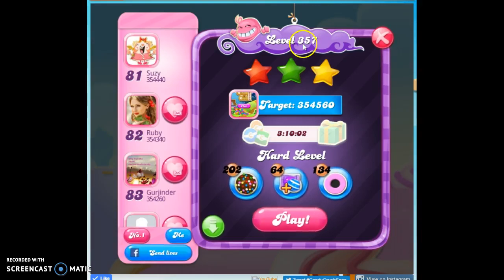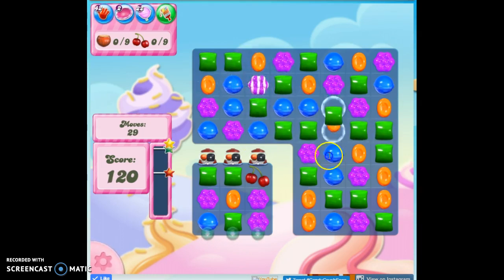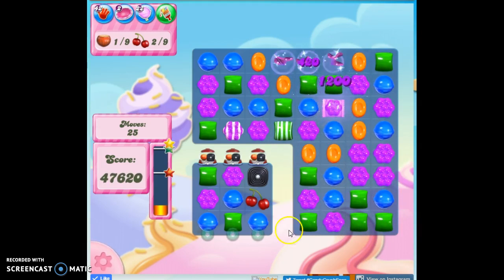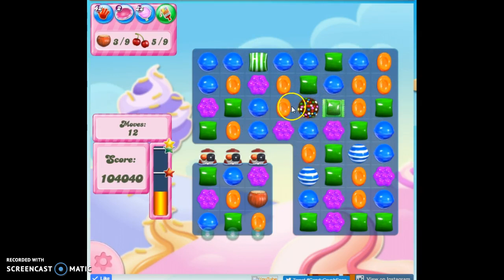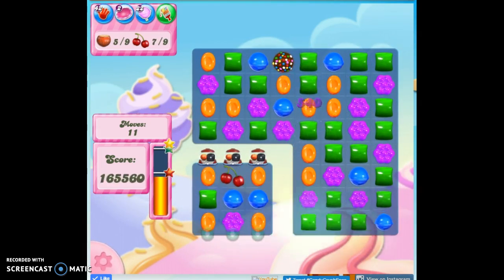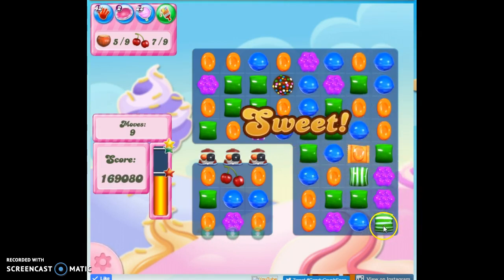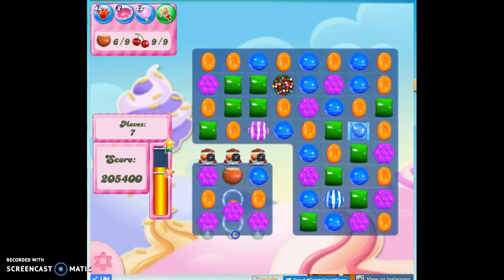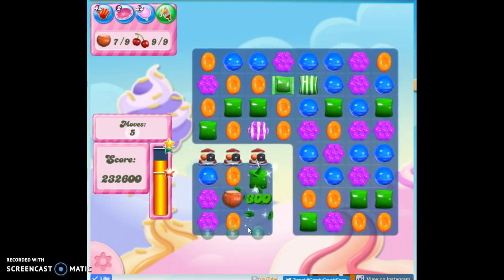Candy Crush Level 357 Audio Talkthrough, 1 Star 0 Boosters